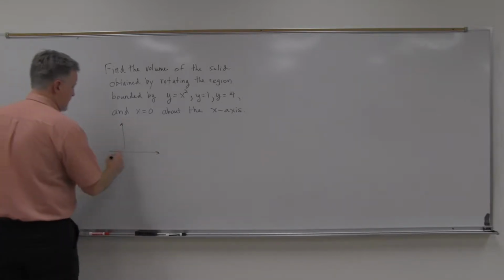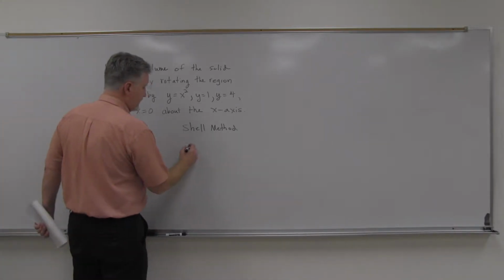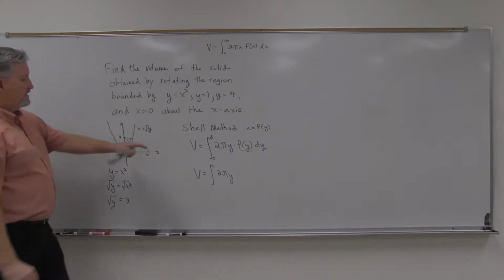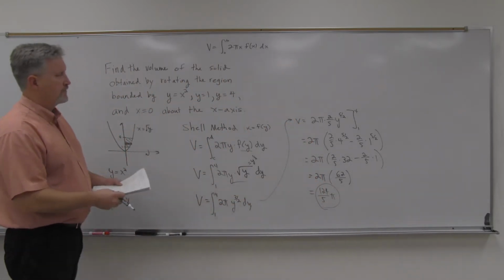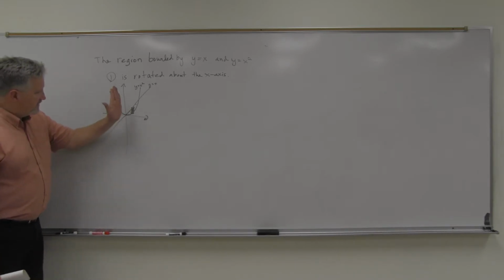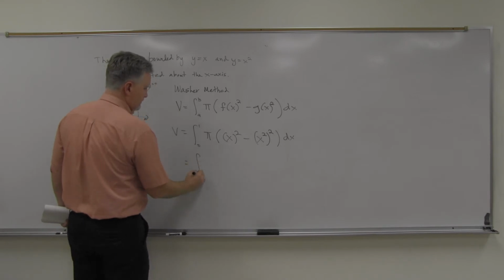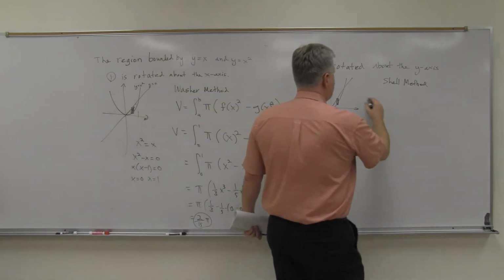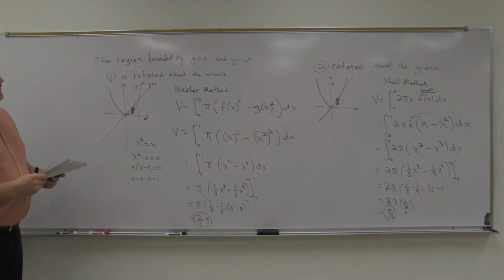MTH 261 Sec 5.3c Shell Method & Integrating with respect to y; Deciding which method to use